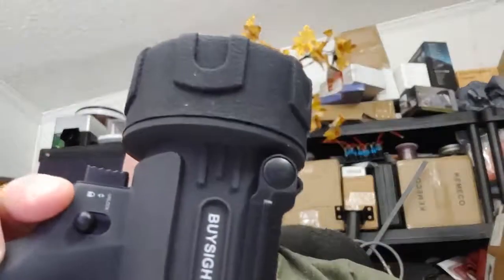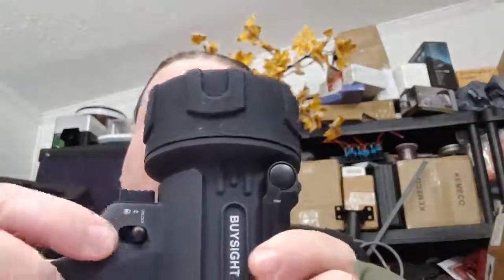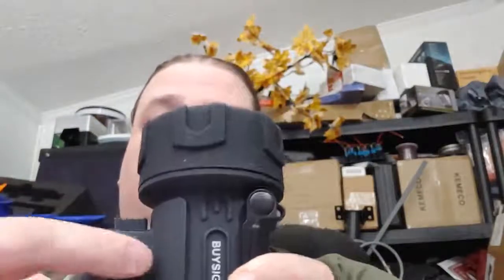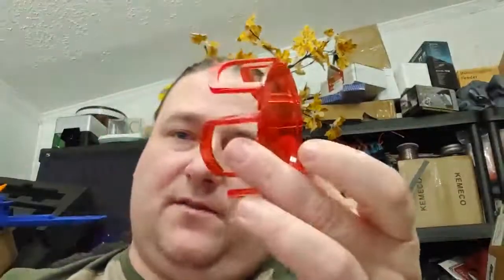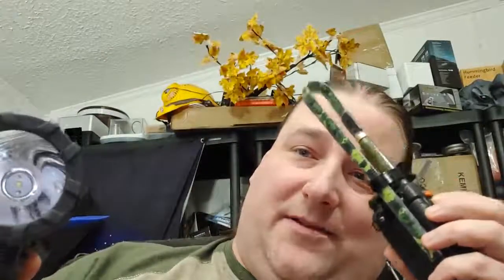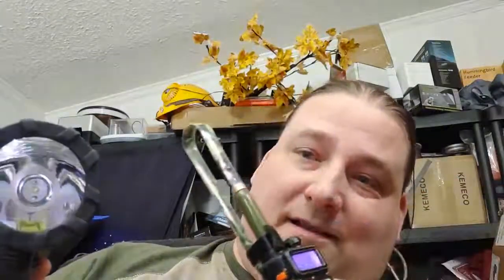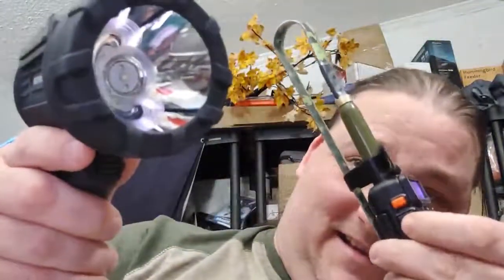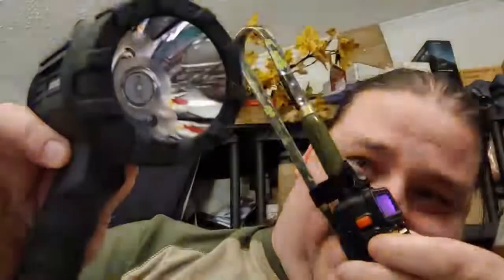BUYSIGHT Super Bright Spotlight Waterproof Flashlight Review, Nice simple dedicated function small L